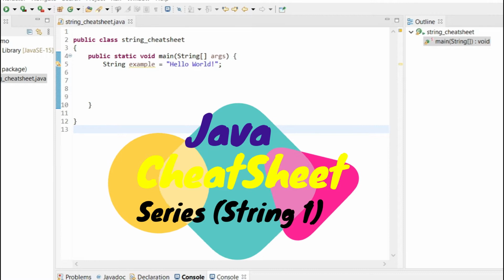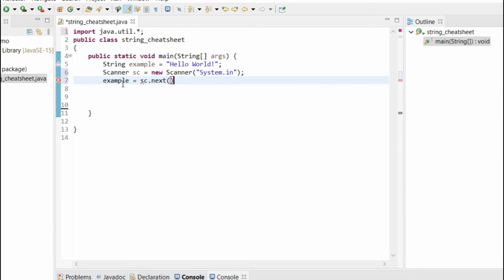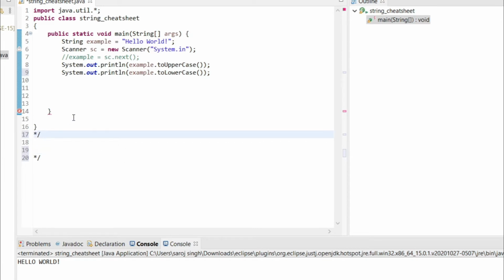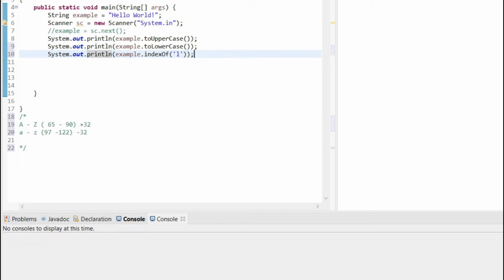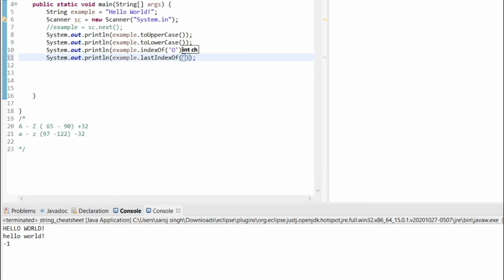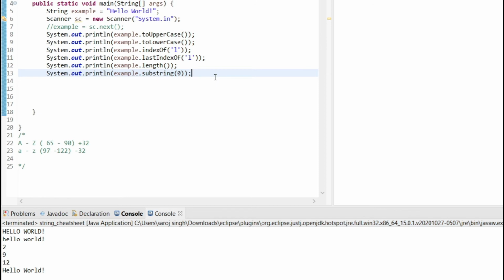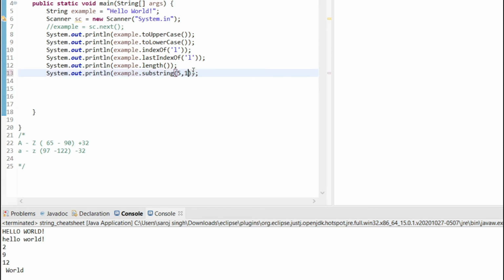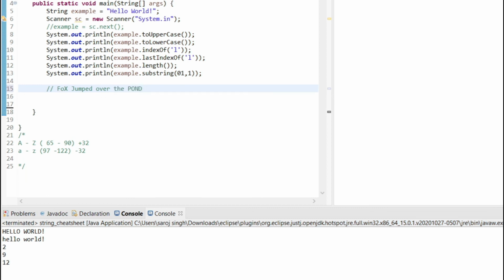Java cheatsheet for String 1 | ICSE ISC CBSE | SHARE & SUBSCRIBE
This video tell you about basic string functions such as length, substring, uppercase, lowercase, indexOf() etc with examples to clear your doubts.